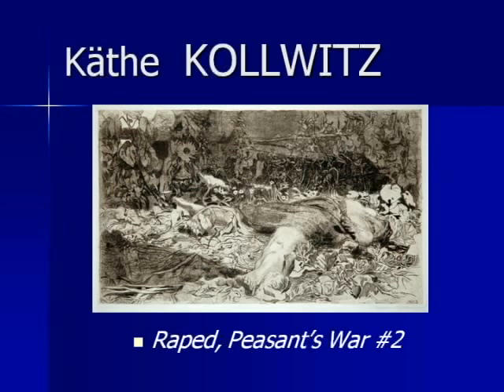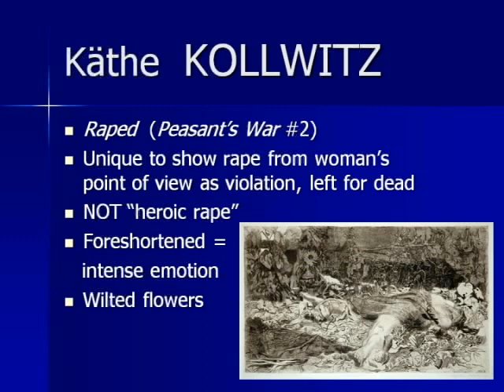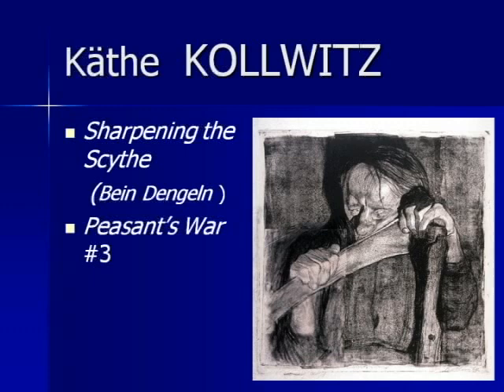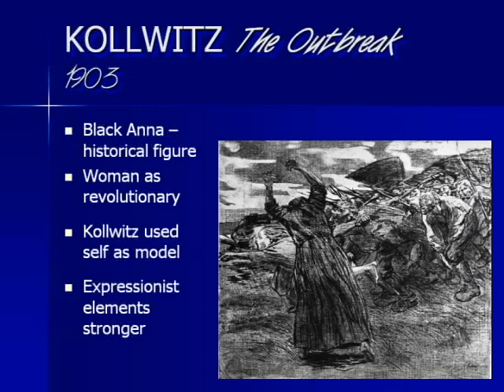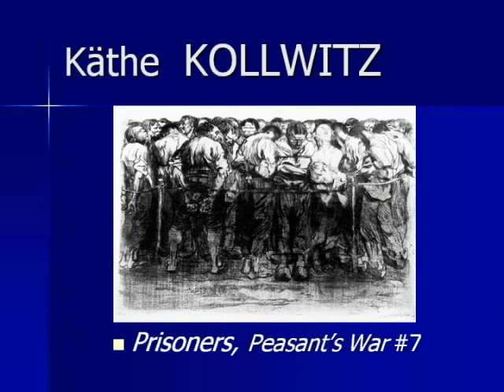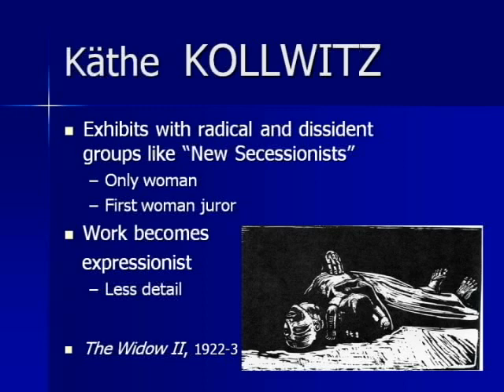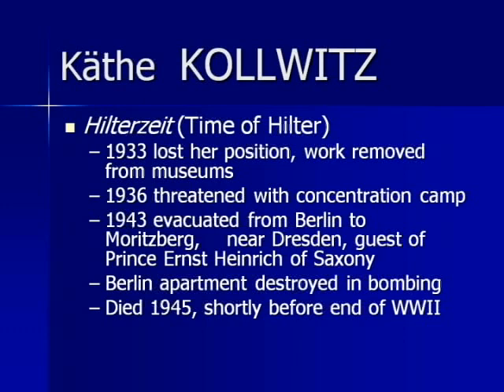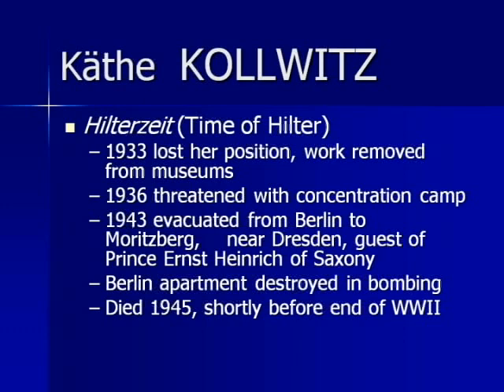ARTH 4117 20th Century 3: Käthe Kollwitz 2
Women Artists